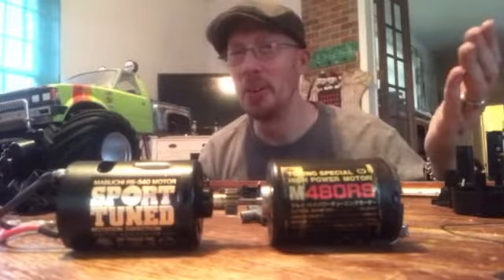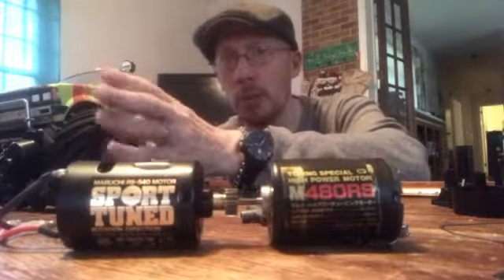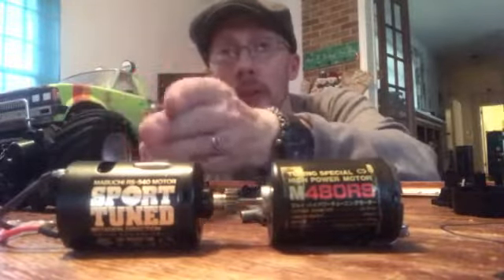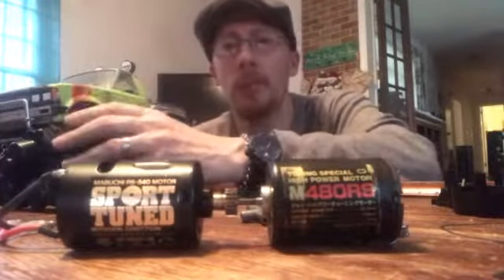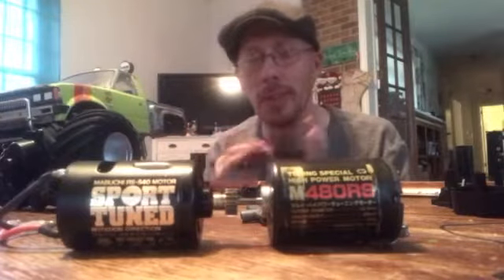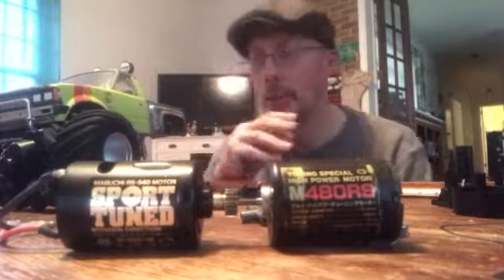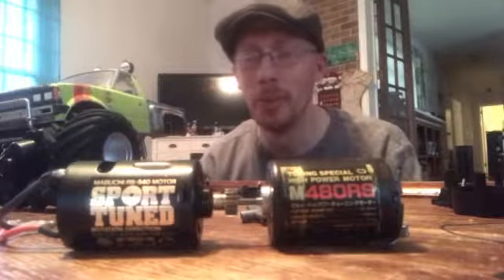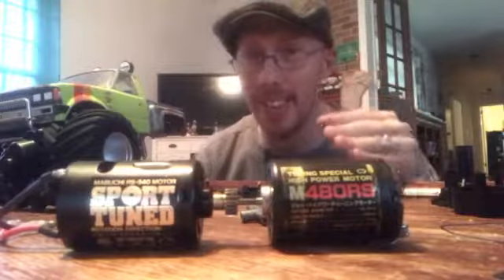Motor upgrades for Marui Big Bear Truck by Tamiya Sport Tuned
Faster Trucks on the cheap